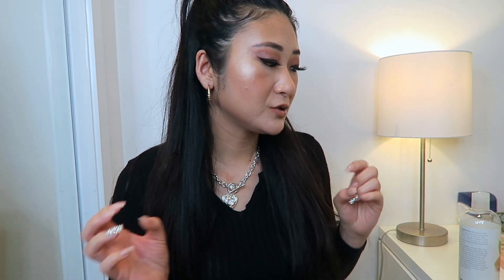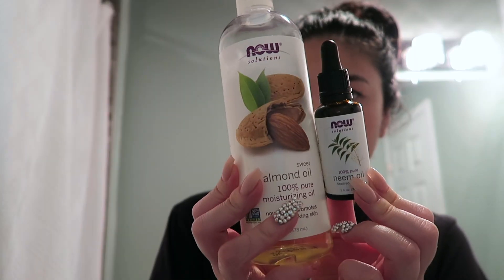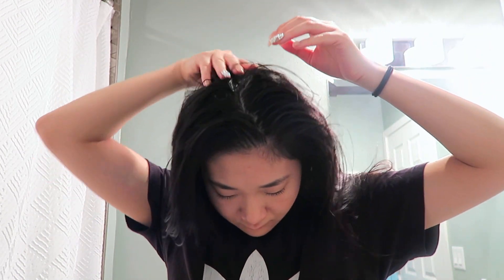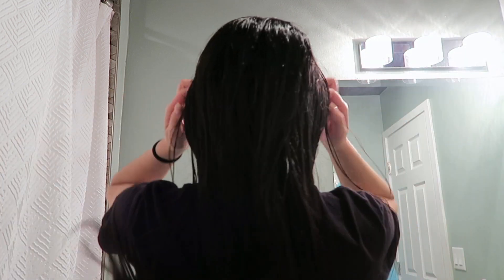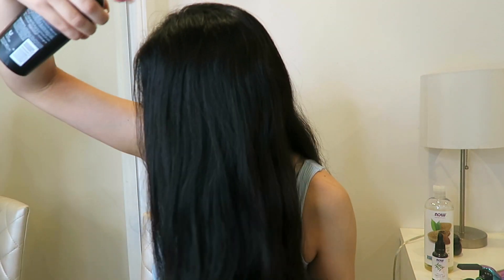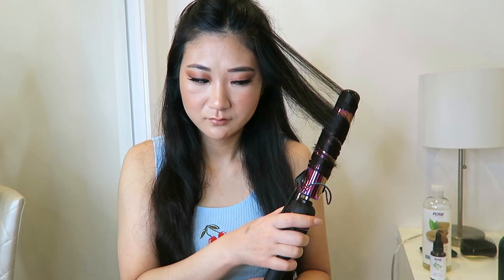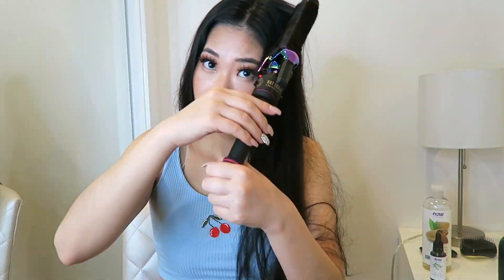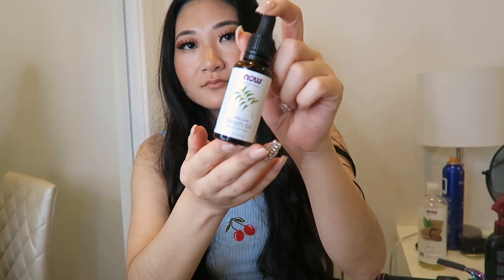Trying Neem Oil for Hair Growth